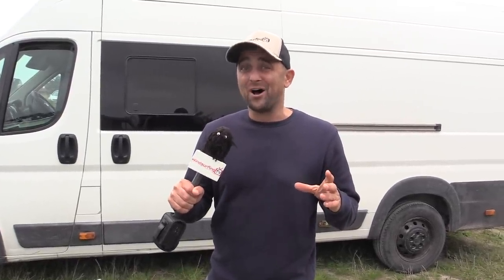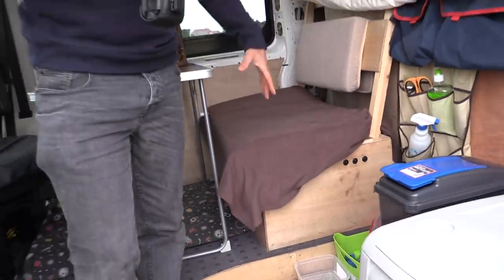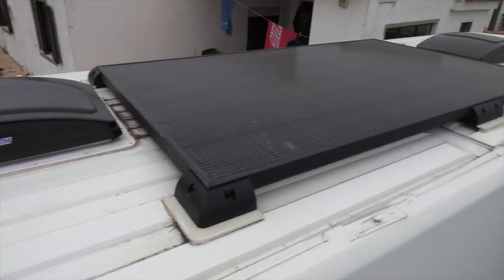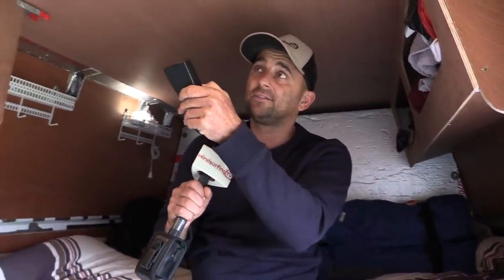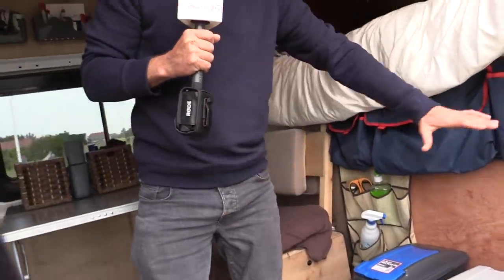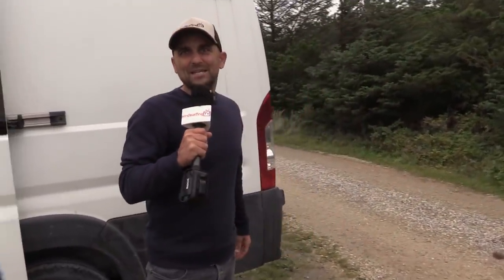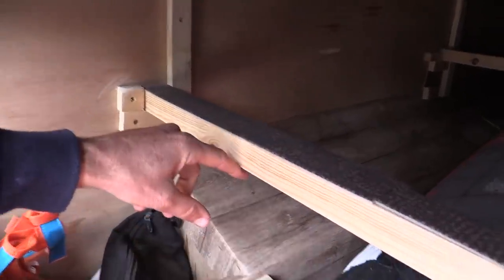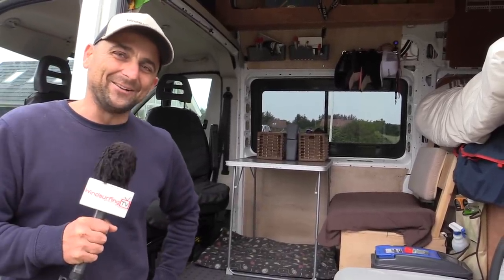Ep-3 - Mega Van Project – ‘My Biggest Mistake.. and general update'’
Finally an update on the Mega Van project!

I know, I know.. but I've been super busy with moving to Portugal and setting everything up! (Trust me.. for the channel, it's going to be great)

The Corona Virus does have some perks though.. 1- More videos are coming to Windsurfing.TV as I'm finally catching up. :)

So although I've not finished the Van it has still been awesome using it in its none final state... But I would recommend anybody with limited time to pay someone else to do it!! haha.. it takes ages to do it right!!!

List of Stuff in the VAN:

Fridge - Dometic Cool Freeze - (Be careful.. you need to buy the one that can freeze. The cheaper one is just a cooler)

BEST Fan EVER! No joke.. every Van needs this... Maxx Air Fan - Even works in the rain!!

Front Window Blinds - These are amazing and just make life easy!!! Remis

USB Charger

I Will add more links... let me know if you want anything specific